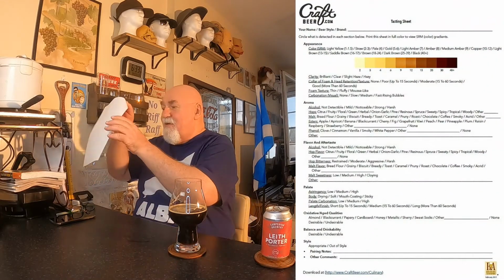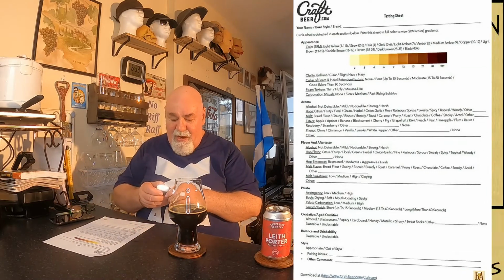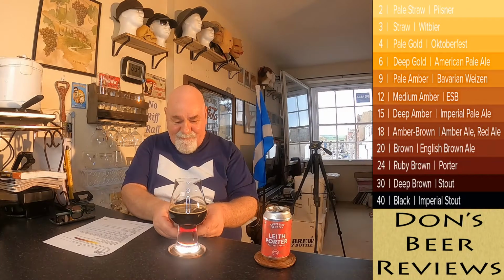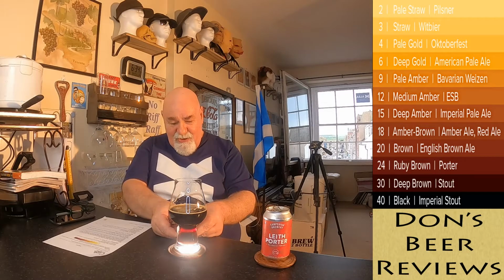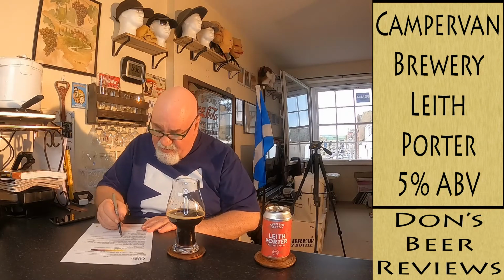Beer Review №164 - Scotland - Campervan Brewery, Leith - Leith Porter 5% ABV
Brewery: Campervan Brewery, Leith
Beer: Leith Porter 5% ABV
Style: Porter
Ingredients: Barley, Hops, Yeast.

From the brewer:
This comforting dark beer is a rich and well balanced Porter. Its milk chocolate and cold press coffee flavours work in harmony with a smooth bitterness. Leith Porter is the perfect drink to go wandering.

Bought from Beer Zoo, Dunbar